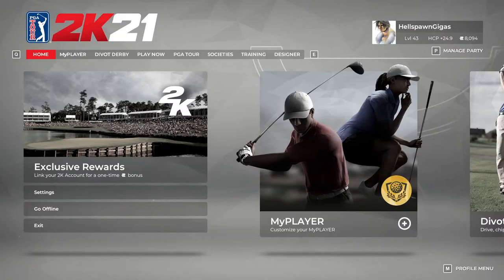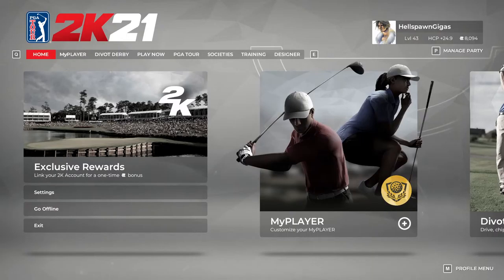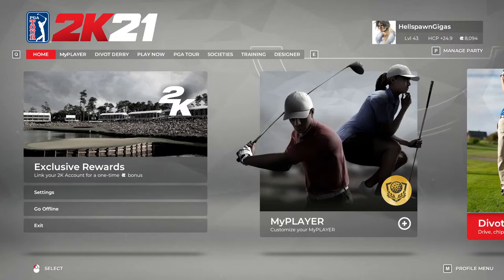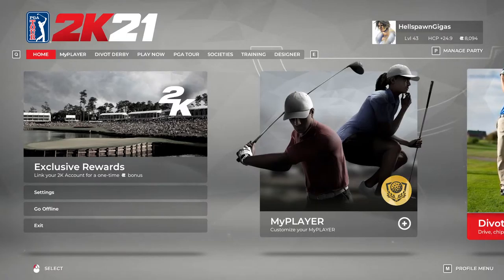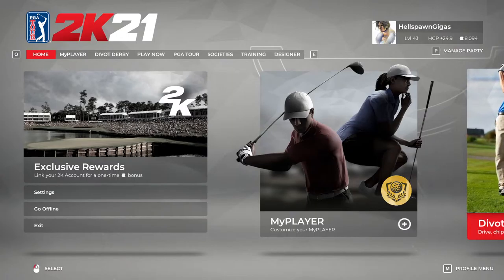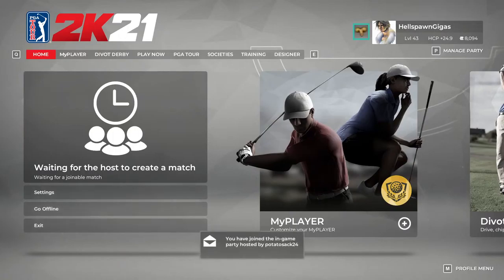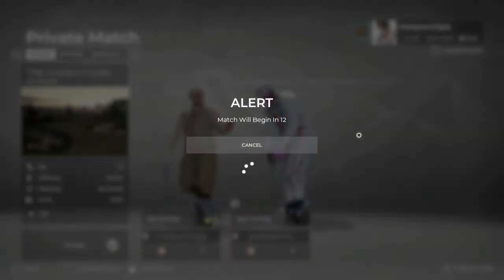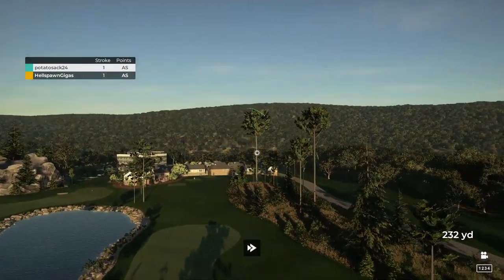PGA2k21 "The Arena Golf Club" 1v1 Match play Semi Final HellspawnGigas vs Potatosack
Join our PGA 2k21 Society - The Arena Golf Club
Each month is full of matches and tourneys

Community Game Night's
PGA 2k21
Rocket League
COD/BF/R6S
Valheim